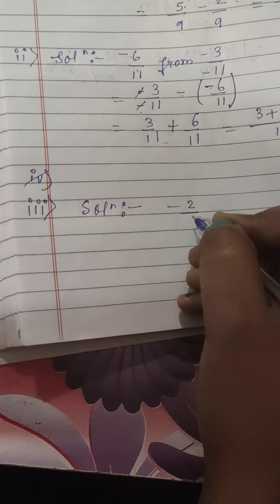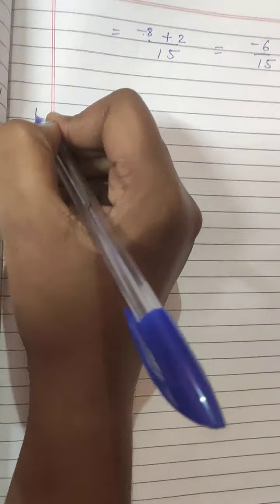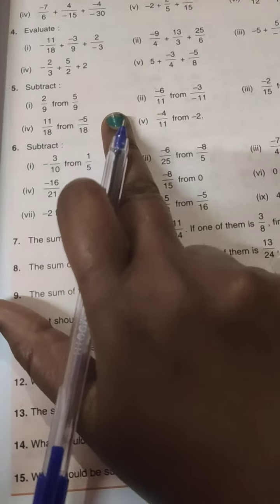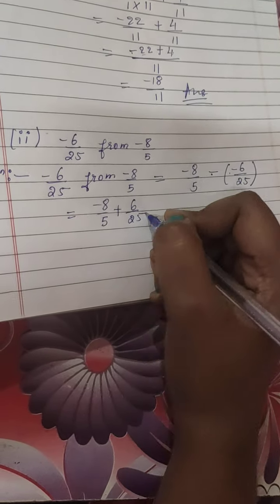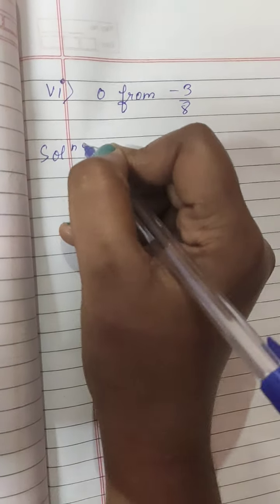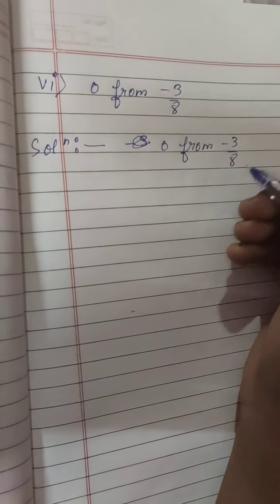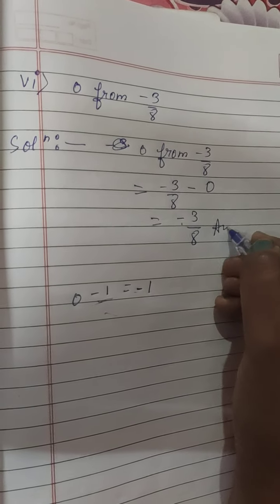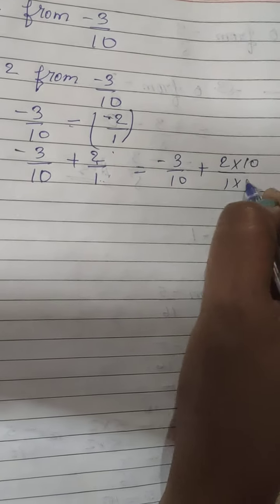Exercise 2(C) , Part - 2 , Selina Maths, Class - 7